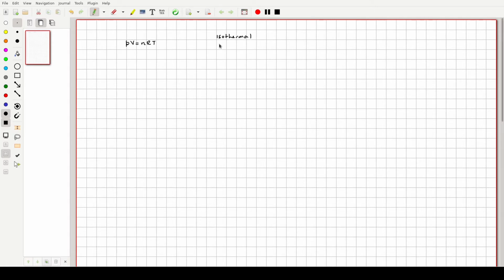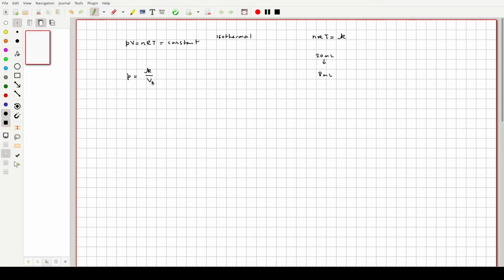Lab 4: Boyle's Law